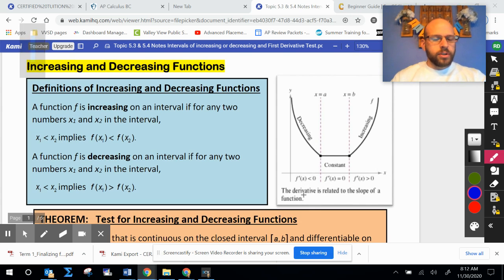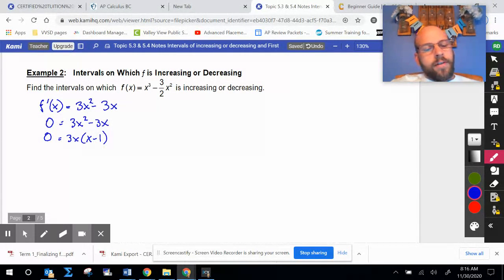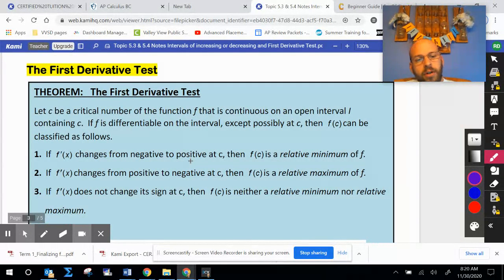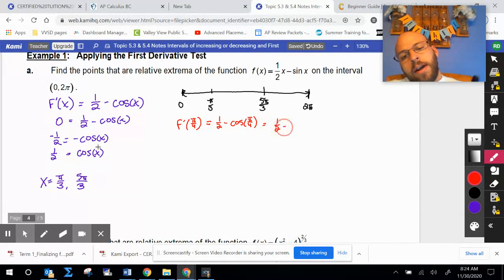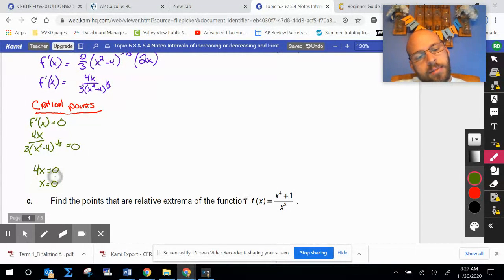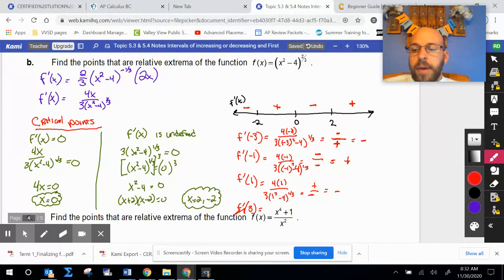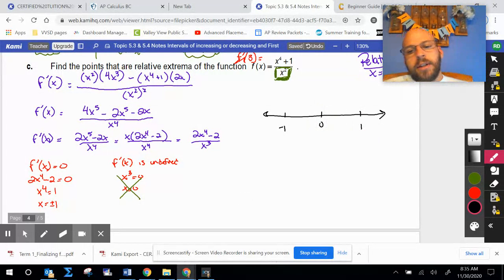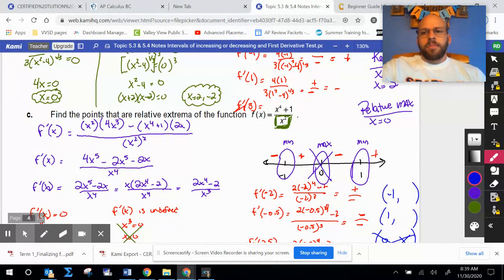Topics 5.3 & 5.4 Increasing, Decreasing, and First Derivative Test